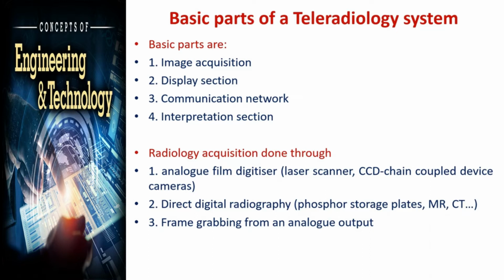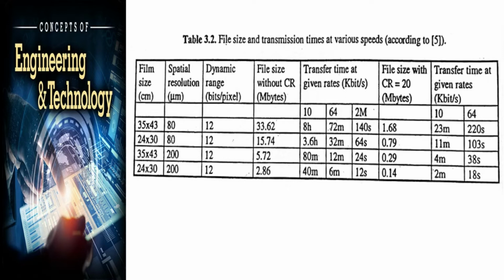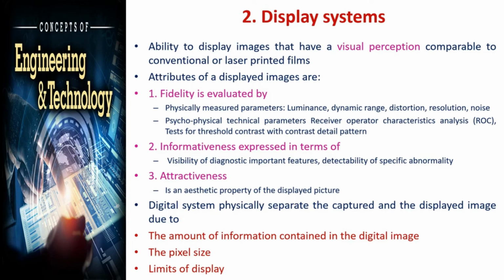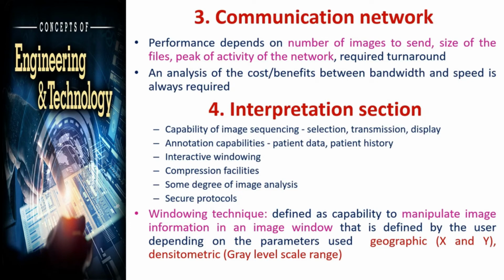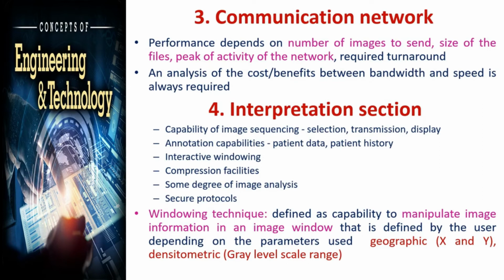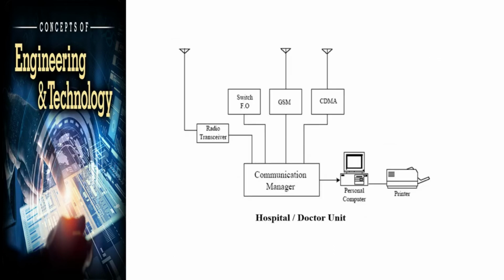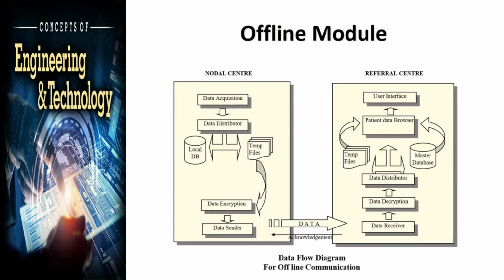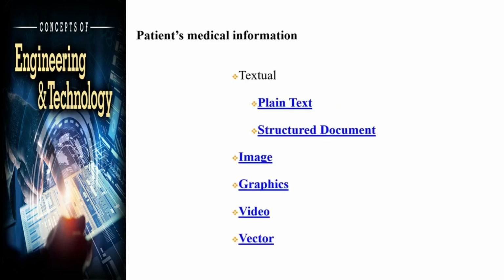Lecture 14 Mobile Telemedicine #Tele Radiology